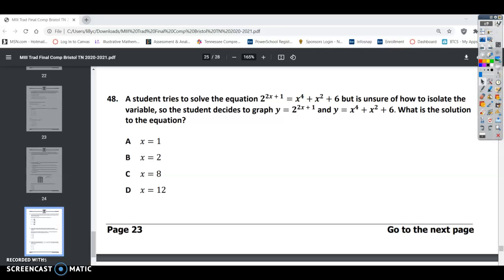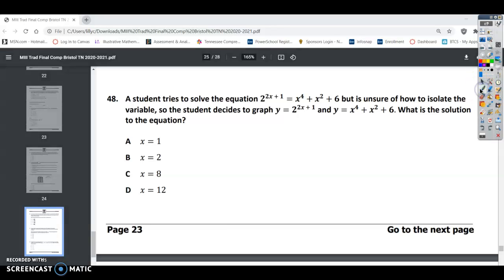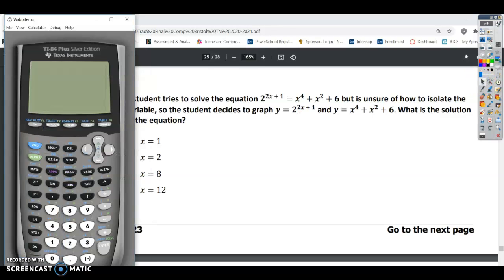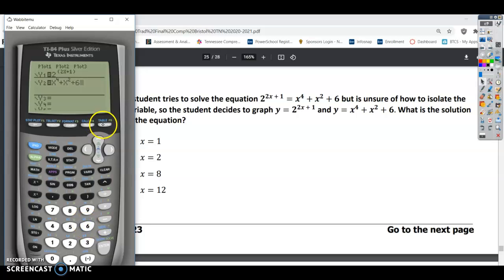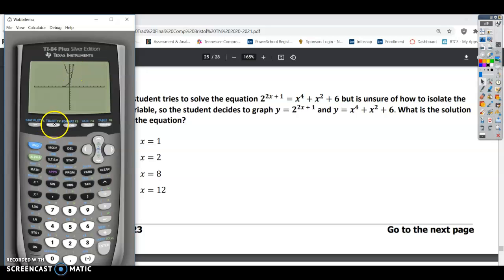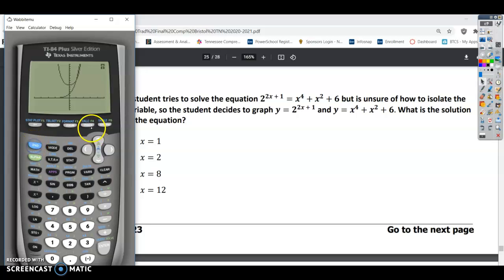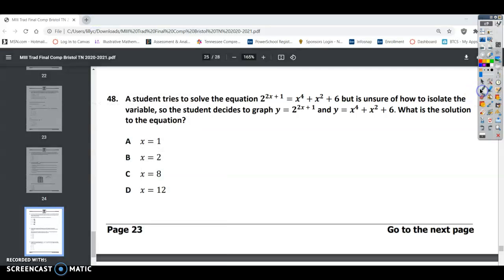M3 Tran Final Com (Benchmark)_#48